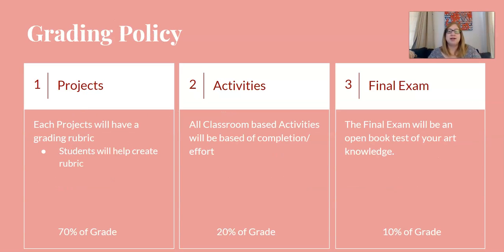Art 7 Syllabus